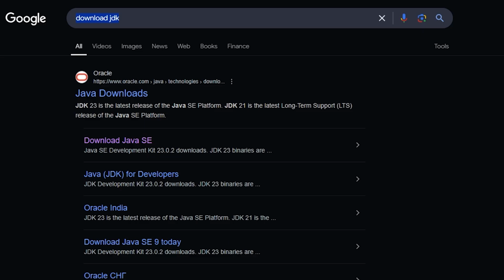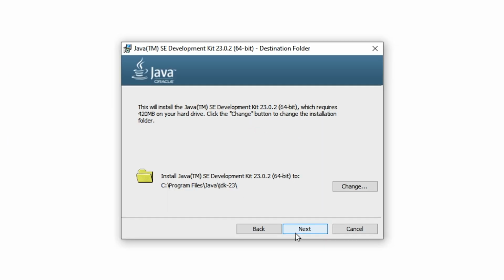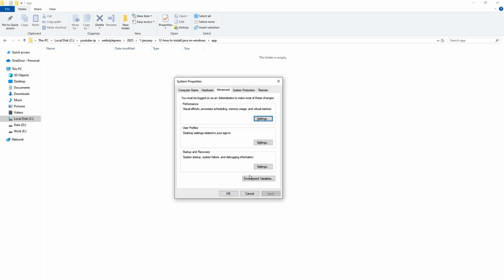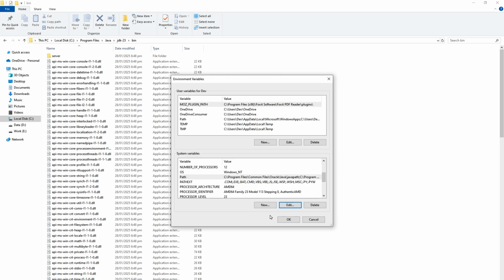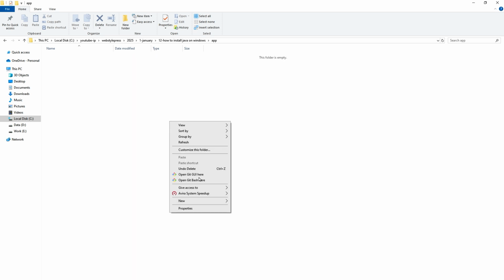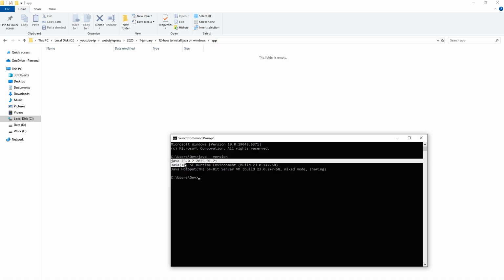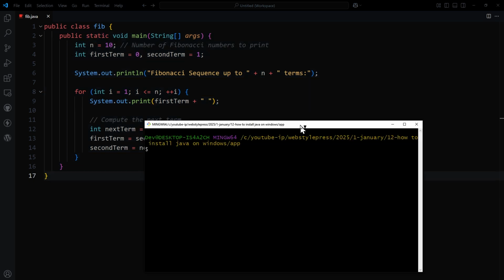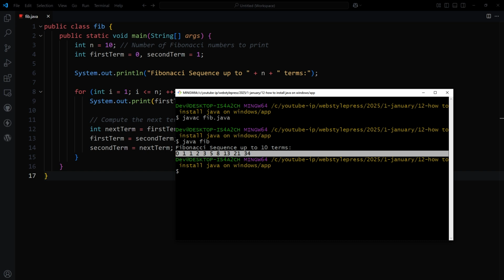How to install Java JDK on Windows with JAVA_HOME (2025 Update)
Learn how to install java, JAVA_HOME or JDK on Windows operating system.

In this video you will learn:

- How to install latest java, jdk or JAVA_HOME on Windows (10/11)
- How to create a Java program and run it